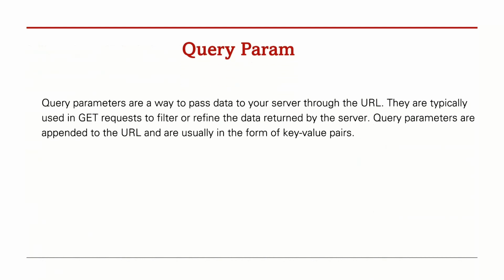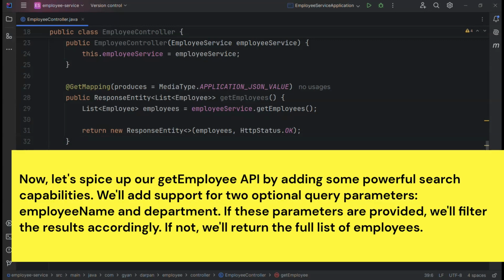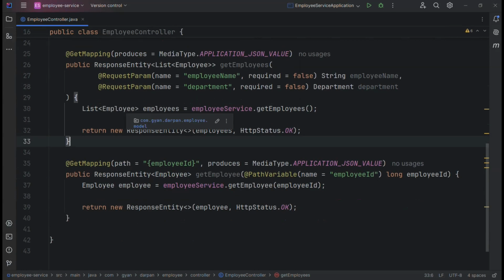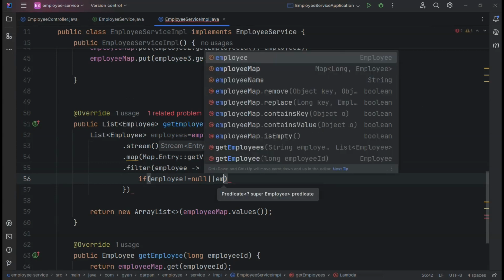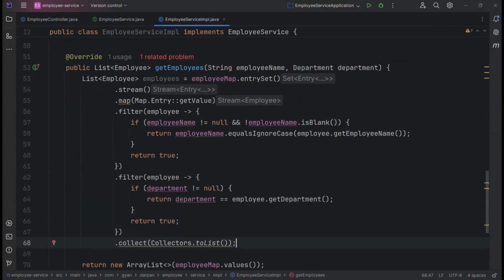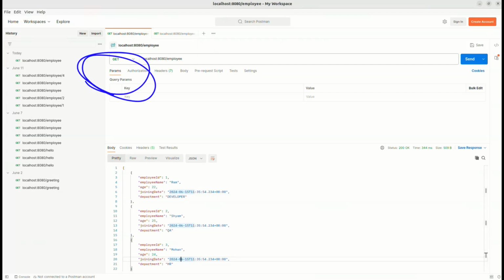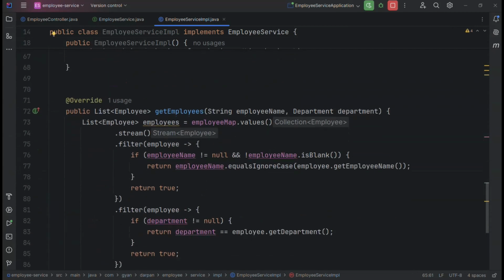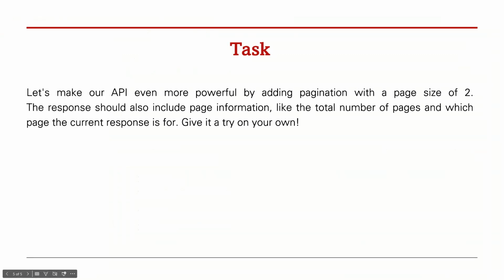Query Parameters in Spring Boot REST API (@RequestParam Explained) – Part 32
This video is Part 32 of the Spring Boot tutorial series. In this video, we explain *Query Parameters in Spring Boot REST APIs* and how to use the @RequestParam annotation to read values from the request URL.

You will learn how to handle optional and required query parameters, default values, and multiple parameters in Spring Boot REST controllers.

This video is ideal for:
- Beginners learning Spring Boot REST APIs
- Java developers building backend services
- Backend developers designing flexible APIs

📌 Previous Video: Path Variables in Spring Boot REST API – Part 31